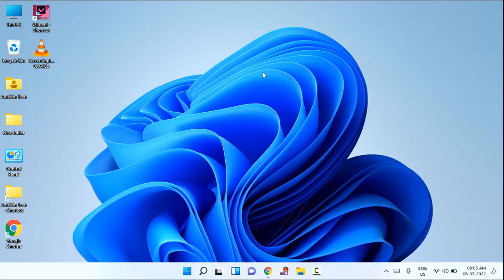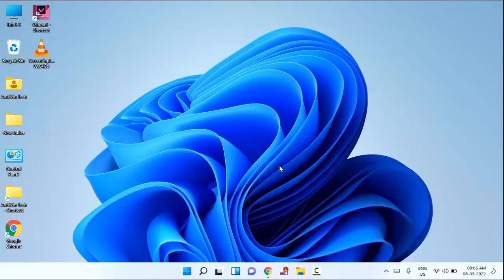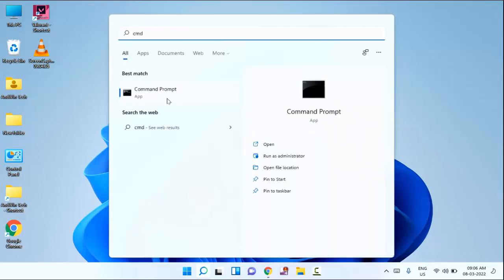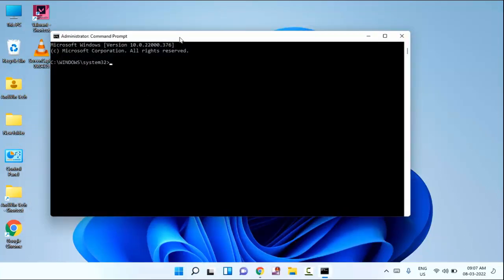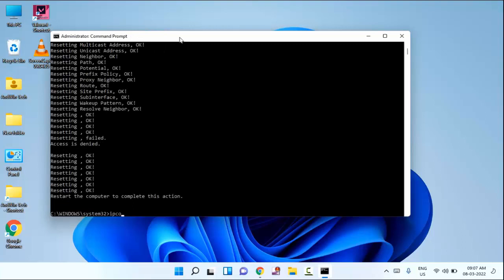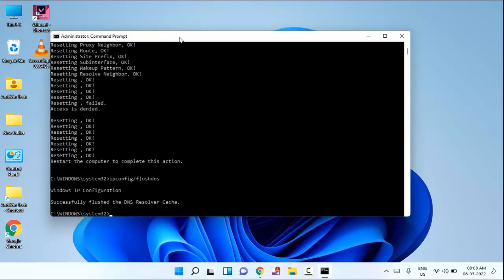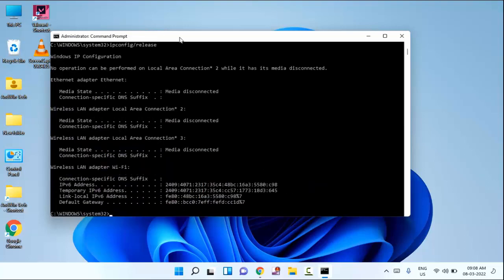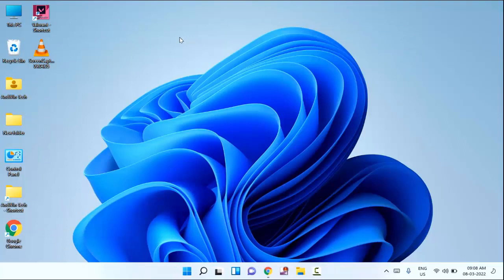Fix Valorant Error Code Val 5 The Game has Lost Connection Please Relaunch the Client to Restore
How to Fix Valorant Error Code Val 5 The game has Lost Connection Please Relaunch